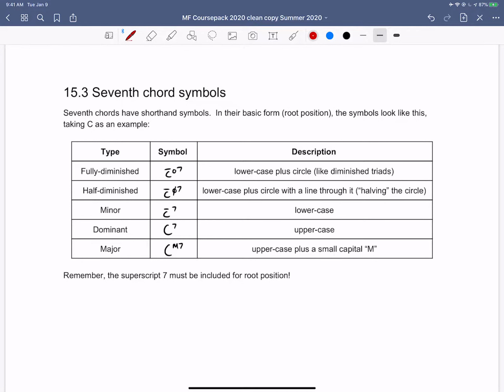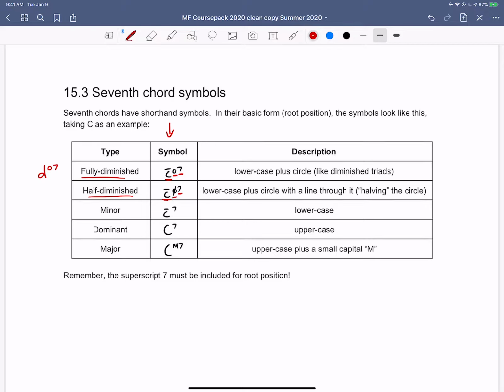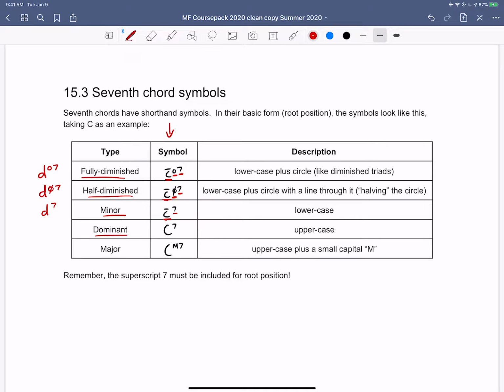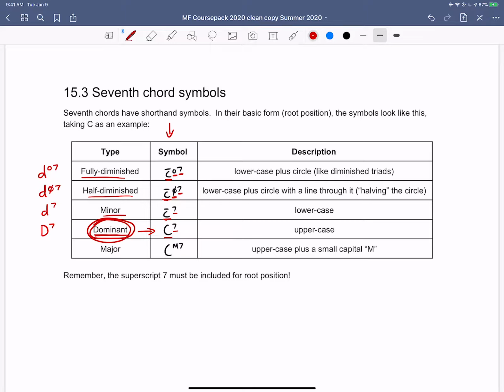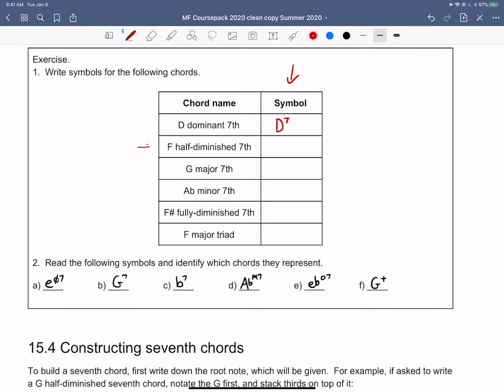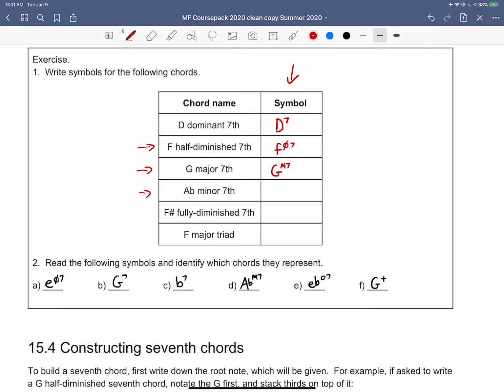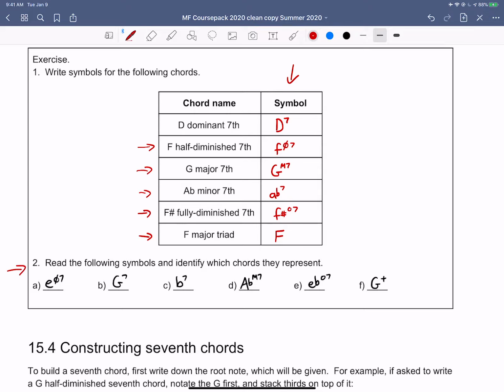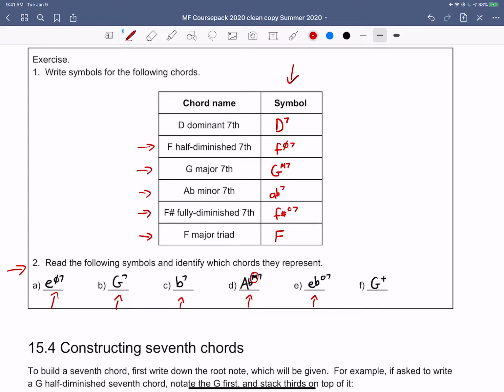Music Fundamentals 15.3